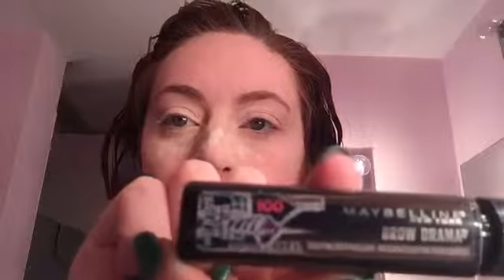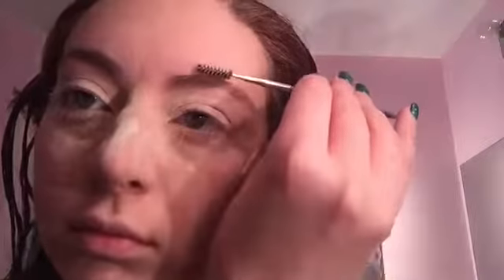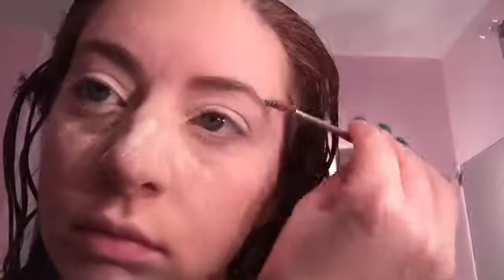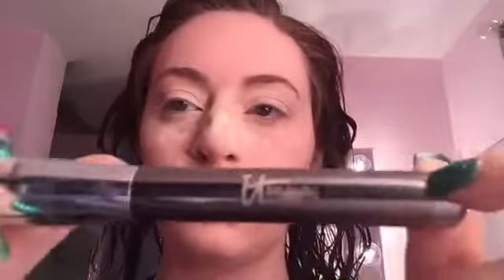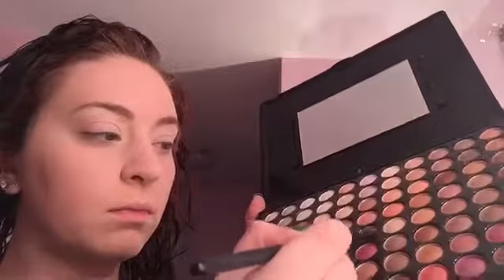EASY EveryDay Makeup Tutorial-- Brows Eye Makeup and Contour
Thumbs up for one of my EASY every day makeup looks! Starting with my brows, and moving to my eyes, and contour. Let me know if you like or want more! I might start vlogging soon too! :)